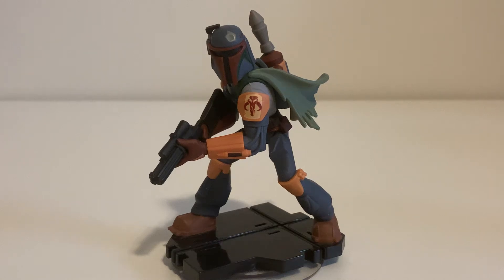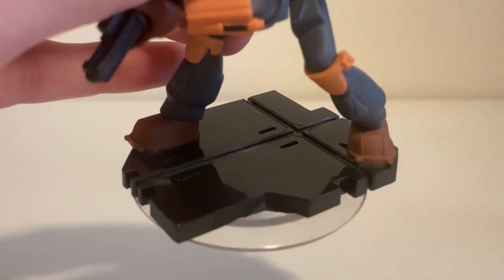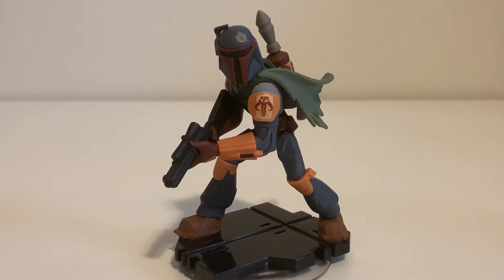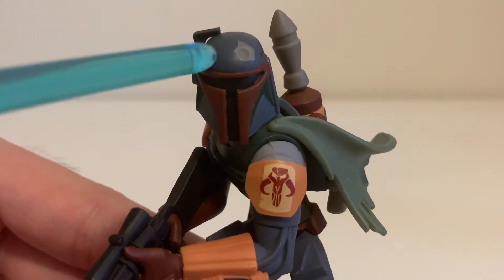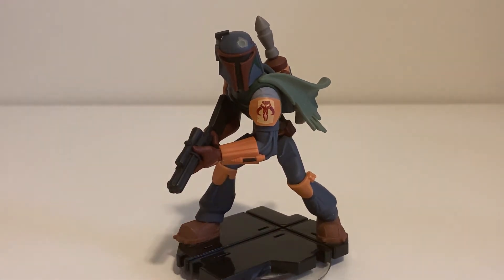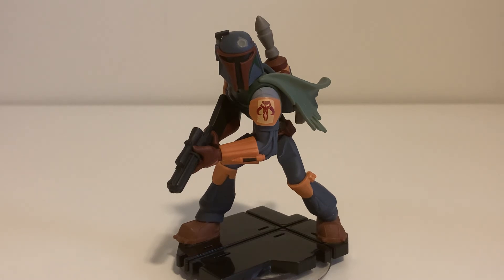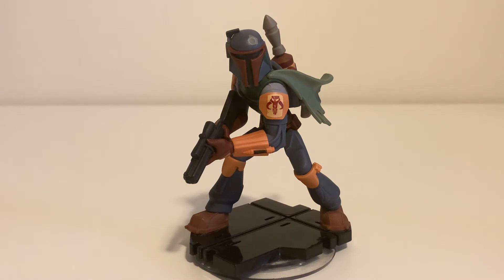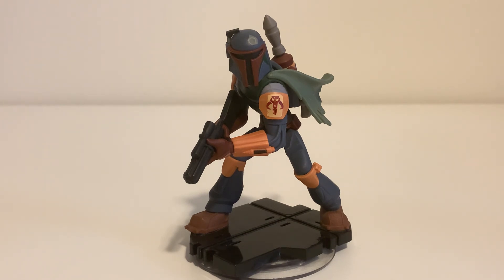Infinite Throwbacks: Episode 3: Boba Fett! (3.0)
The best in the galaxy. But beware…..his price is EXPENSIVE INDEED. Also, make sure to tell him, “No disintegrations.”